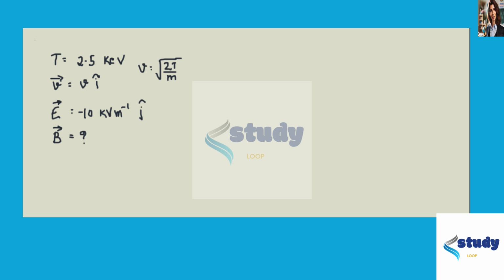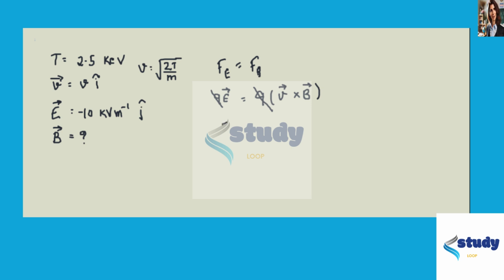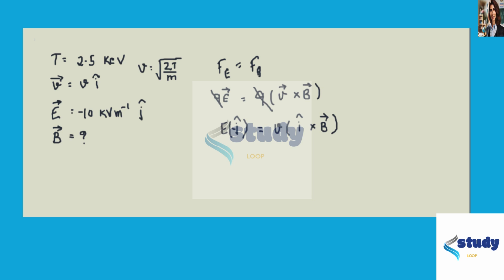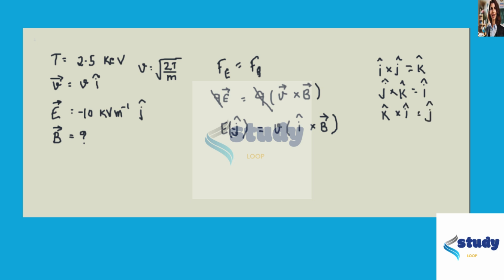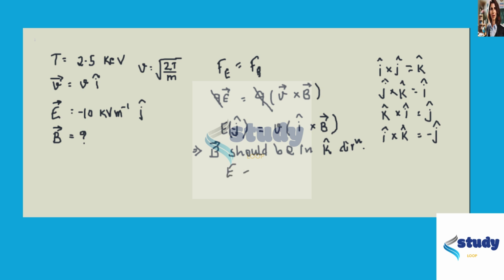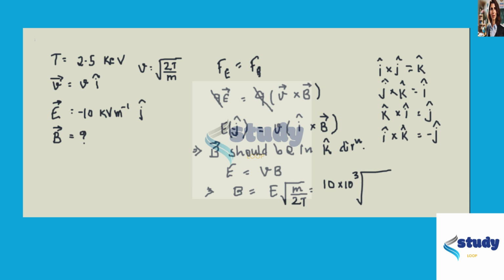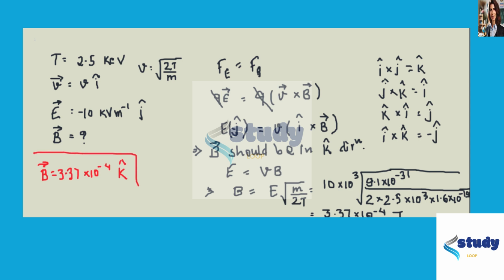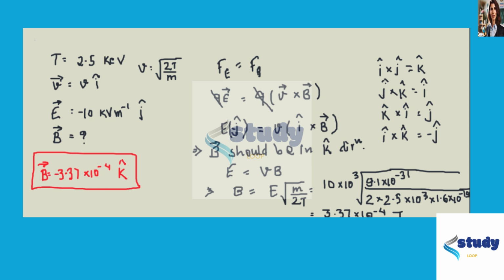[Physics] An electron with kinetic energy 2.5 moving along the positive direction of an axis enter